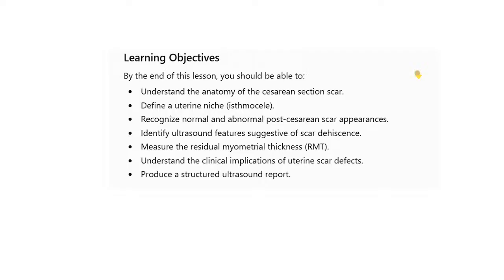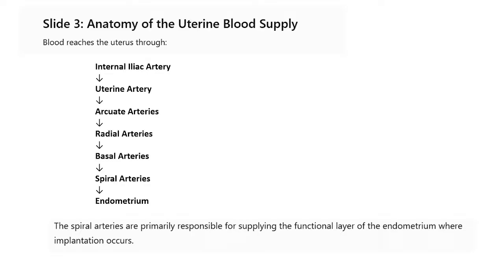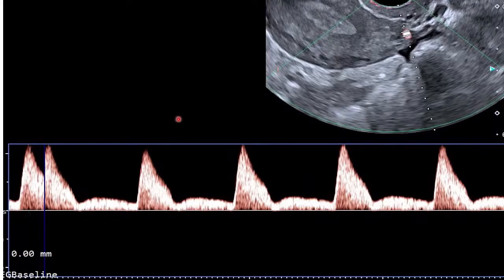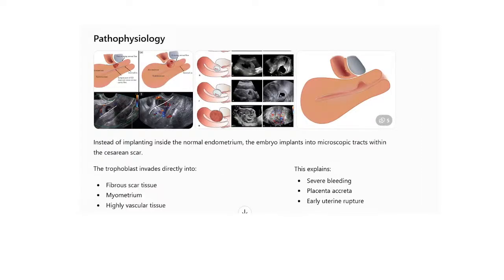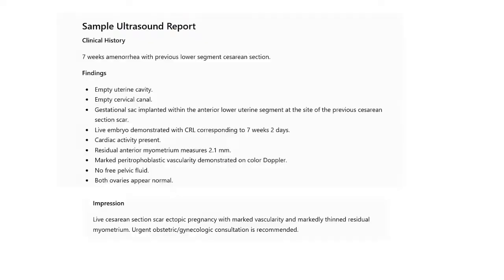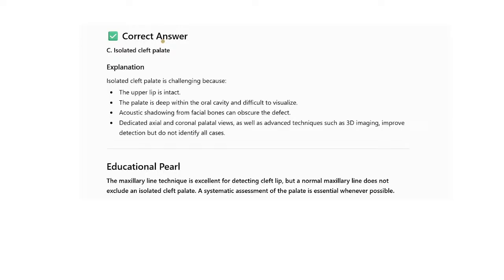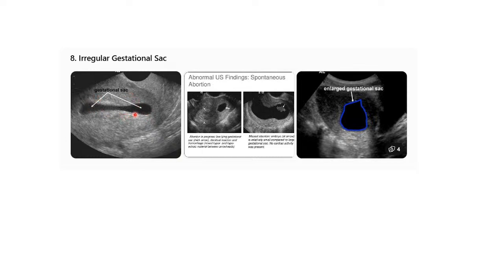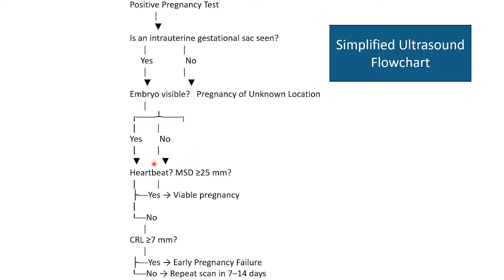🔴 LIVE 24/7 | Medical Ultrasound Academy | Real Ultrasound Cases • Spot Diagnosis •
🔴 **Welcome to the Medical Ultrasound Academy 24/7 LIVE Stream!**

Welcome to one of the world's largest continuous ultrasound learning communities, where education never stops. Whether you're a student, sonographer, radiographer, radiologist, obstetrician, gynaecologist, emergency physician, or healthcare professional, this stream is designed to sharpen your ultrasound interpretation skills through real clinical cases and interactive learning.

✅ Real Ultrasound Case Discussions
✅ Spot Diagnosis Challenges
✅ Interactive Ultrasound Quizzes
✅ Image Interpretation Techniques
✅ Ultrasound Report Writing
✅ OB/GYN Ultrasound
✅ Fetal Medicine & Anomaly Scans
✅ Abdominal Ultrasound
✅ Vascular Ultrasound
✅ Musculoskeletal (MSK) Ultrasound
✅ Small Parts Ultrasound
✅ Emergency & Point-of-Care Ultrasound (POCUS)
✅ Practical Scanning Tips and Teaching Pearls

• Learn from authentic clinical cases.
• Test your diagnostic skills with daily quizzes.
• Improve your confidence in ultrasound reporting.
• Stay updated with current ultrasound practices.
• Interact with a global community of ultrasound professionals and students.

💬 **Join the discussion in the live chat!**
Share your diagnosis, ask questions, and learn from colleagues around the world.

👍 If you enjoy the stream:
• Like the stream
• Share with your colleagues and classmates

This livestream is intended for educational and training purposes only. It should not replace professional clinical judgement or institutional protocols. Patient information is anonymised where applicable to protect privacy.

Thank you for being part of the Medical Ultrasound Academy family.

**Learn • Diagnose • Interpret • Master Ultrasound**